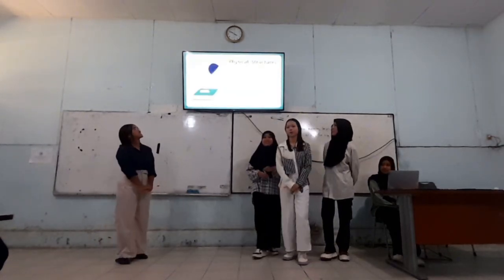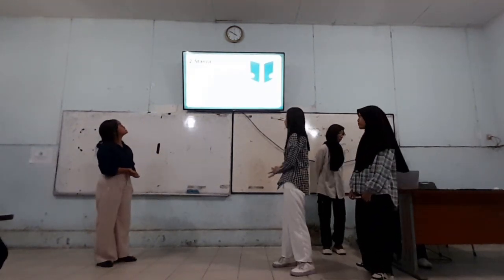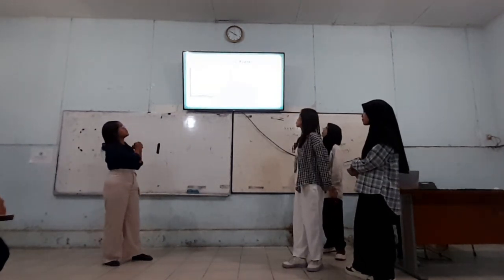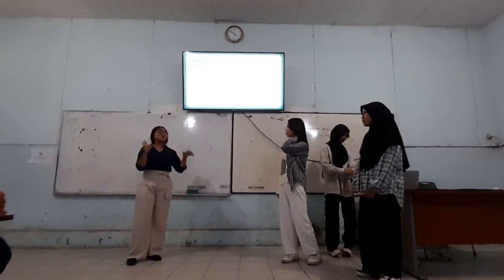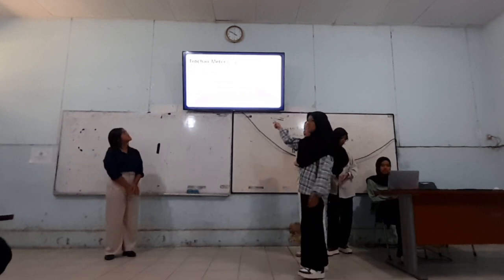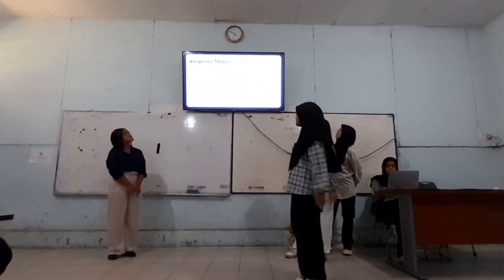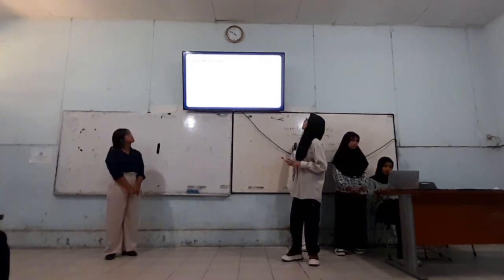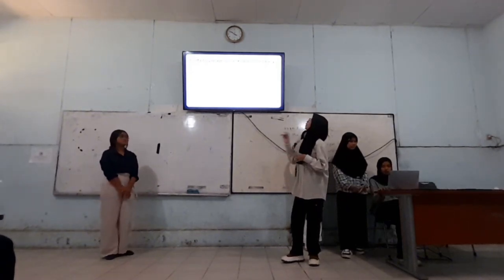Elements of Poetry Presentation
By Group 2, 2023 A:
1. Tita Melviolin Asri A. (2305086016)
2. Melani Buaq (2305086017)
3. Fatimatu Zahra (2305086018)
4. Najmi Alya Nabilla (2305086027)

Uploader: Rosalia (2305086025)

Lecturer: Mr. A. K. Amarullah, M.Pd.